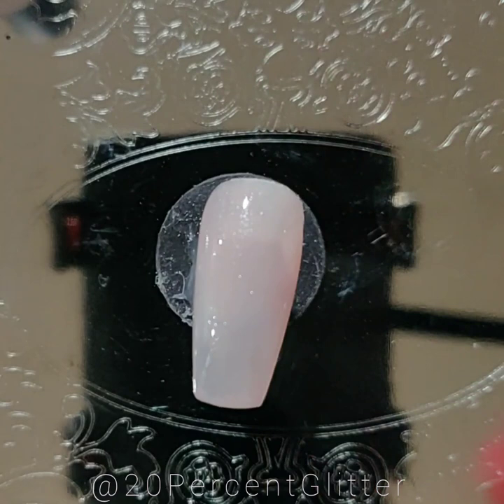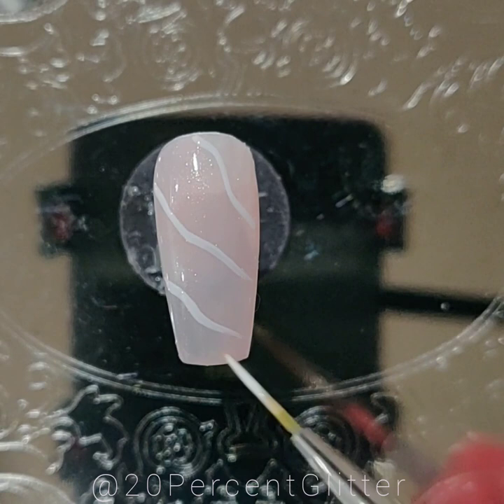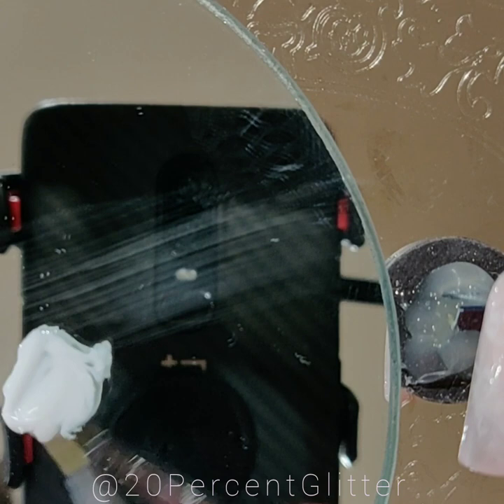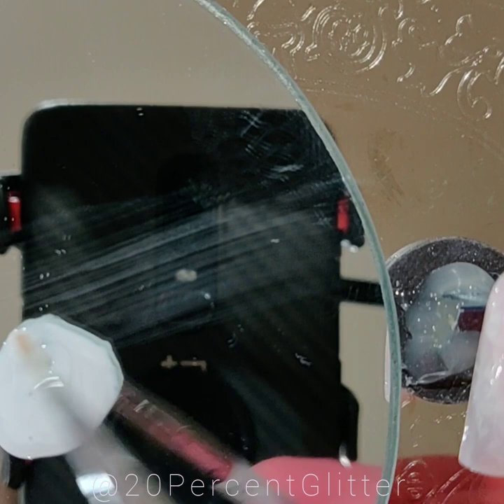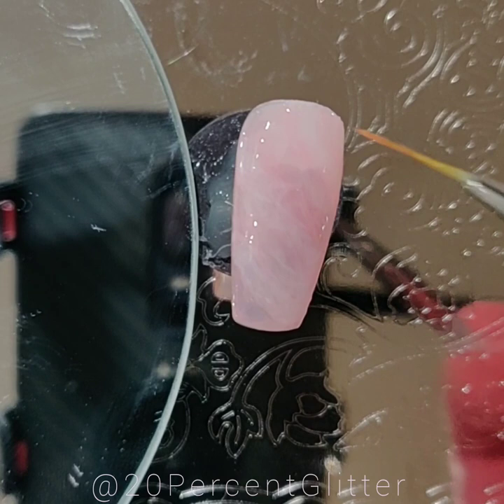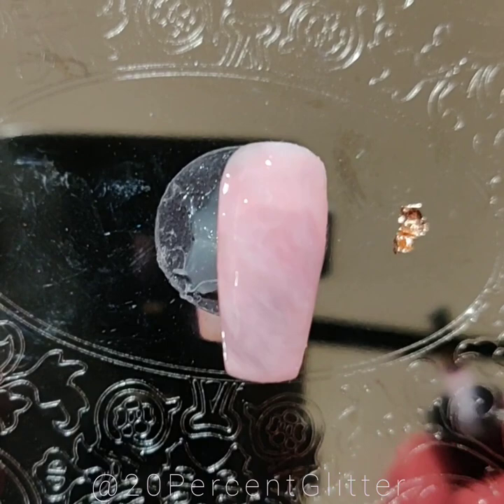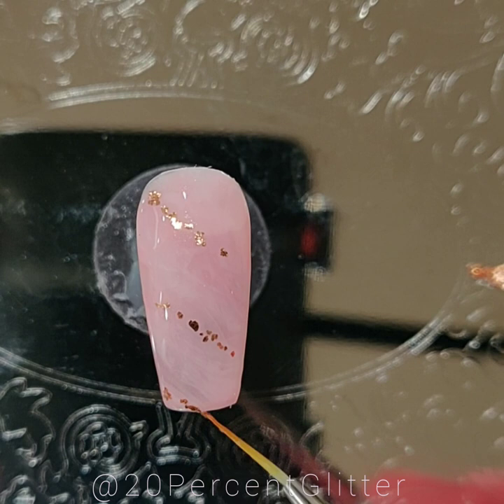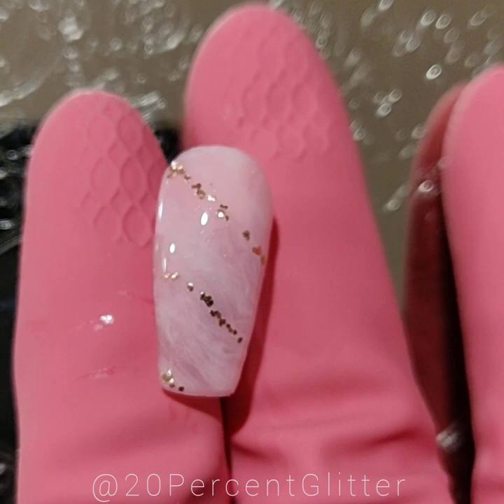How to Rose Quartz with gel polish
How to make a soft and pretty rose quartz nail art look! (it's easier than you think!)